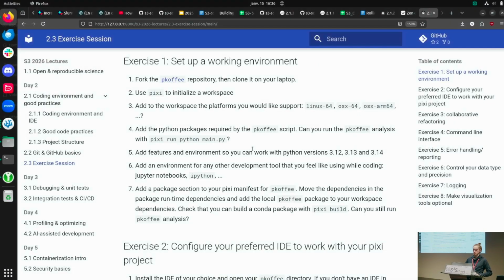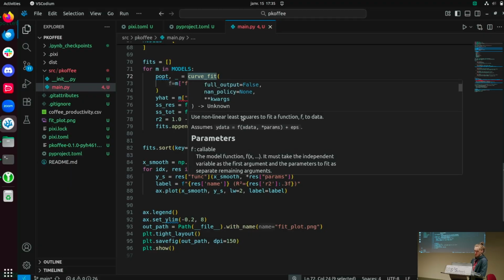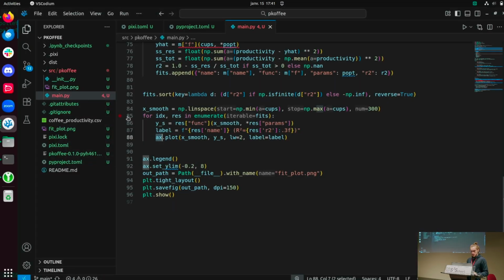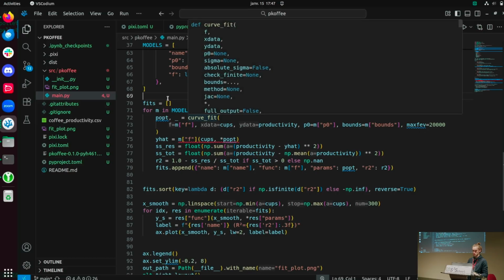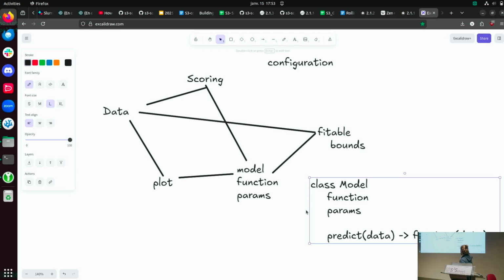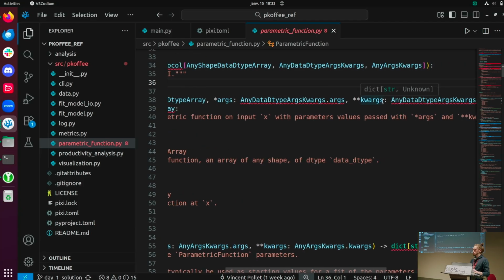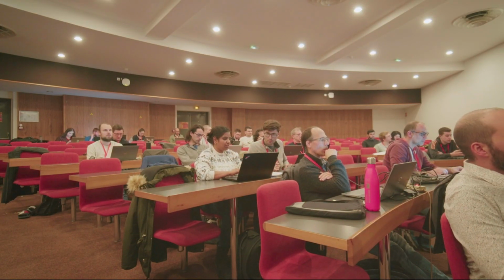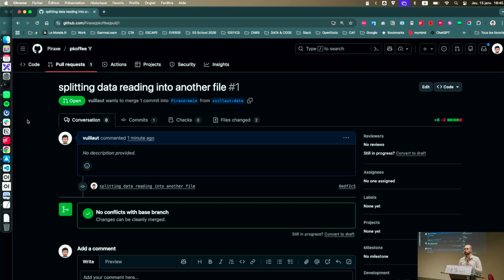S³ School 2026 - SUSTAINABILITY Project Exercice - Vincent Pollet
S³ School 2026 — Project Exercise: Refactoring + Collaboration Workflow

 In this hands-on session, you practice sustainable software skills by refactoring a real “research script” into a cleaner Python package, then collaborating as a team using Git workflows (branches, PRs, reviews, merges).

What you’ll do during the exercise:
• Reproduce the morning setup: turn the starter code into an organized Python package
• Configure your IDE to work with the Pixi environment
• Work in small groups: refactor step-by-step, implement small features, and improve readability
• Practice real collaboration: create branches, open pull requests, review peers’ code, resolve conflicts
• Learn how the instructors structured the final reference solution (CLI entrypoint, dataclasses, modularization, logging, separating analysis vs visualization)